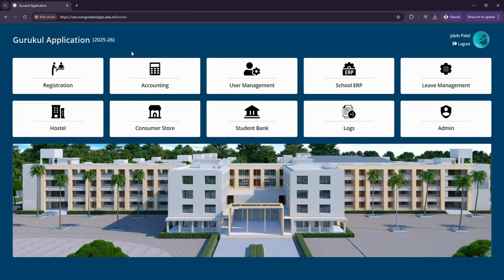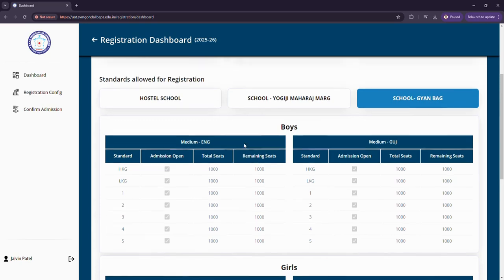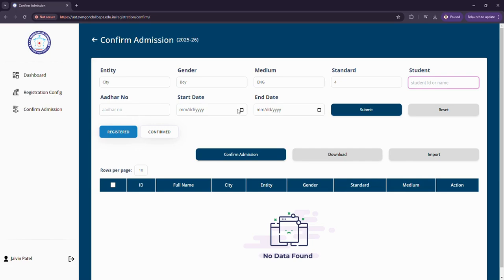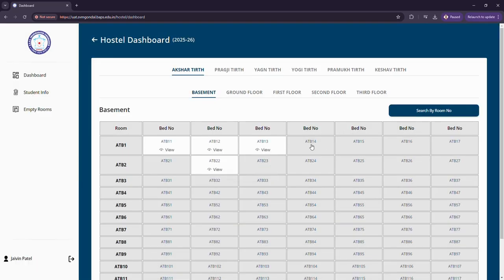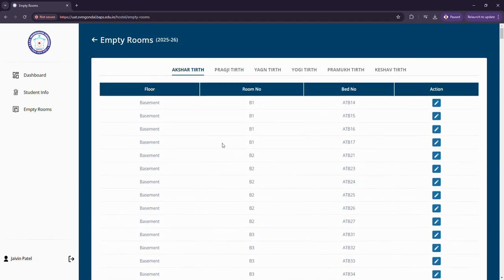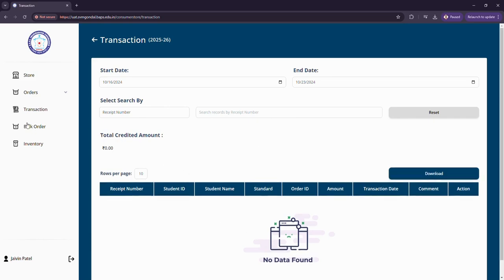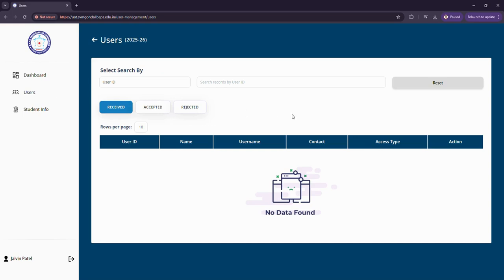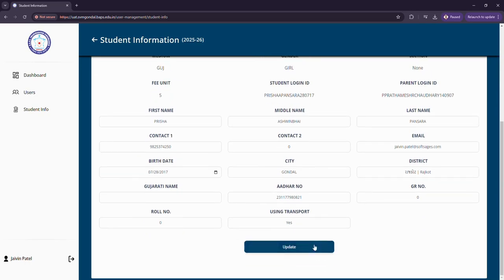Admin Setup Part 1: Registration, Hostel Management, User Management & Virtual Store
Dive into the first set of admin setup tools, covering student registration, hostel management, and the virtual store. Learn how to handle new registrations, assign hostel rooms, and set up a store for student needs—all in one system. This tutorial simplifies the onboarding and accommodation process for students.